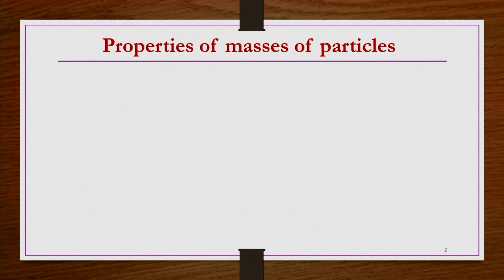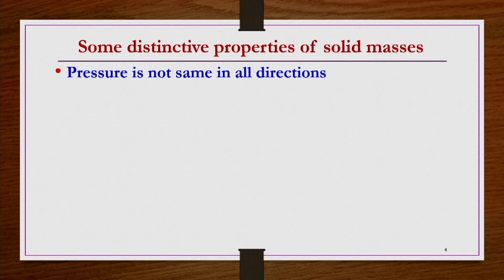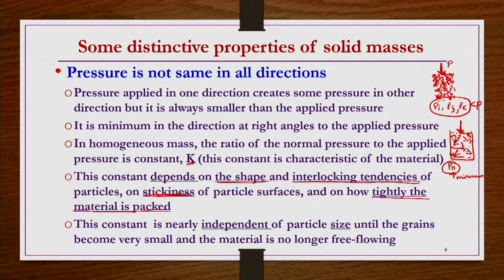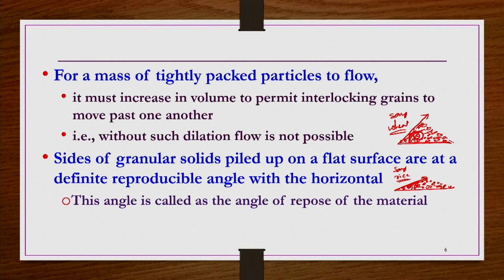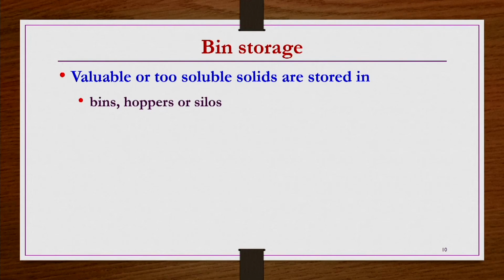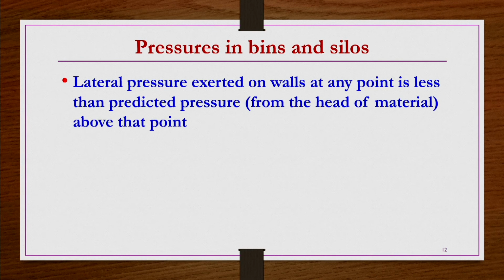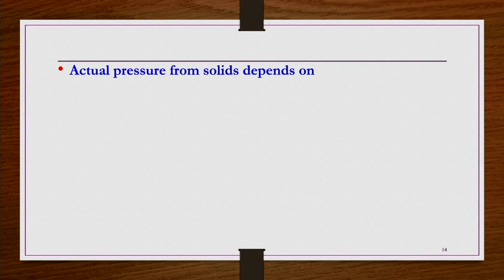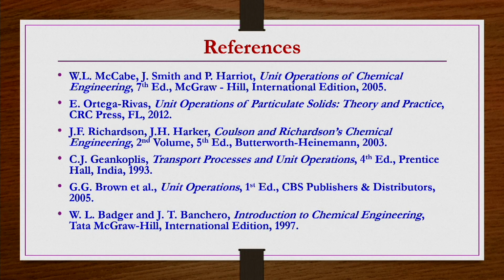Storage of Bulk Solids